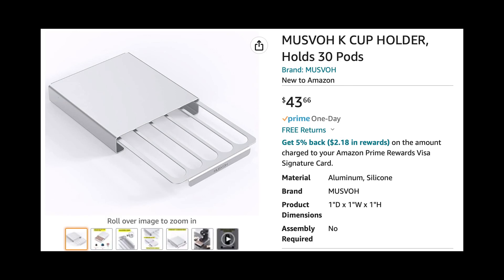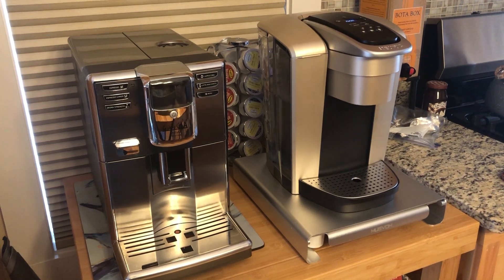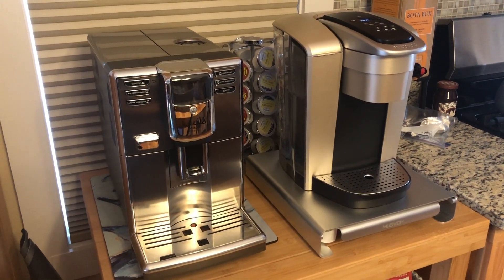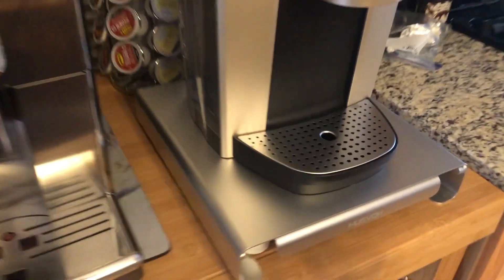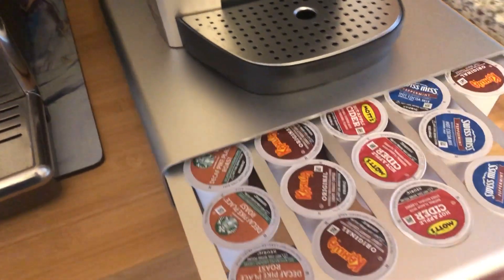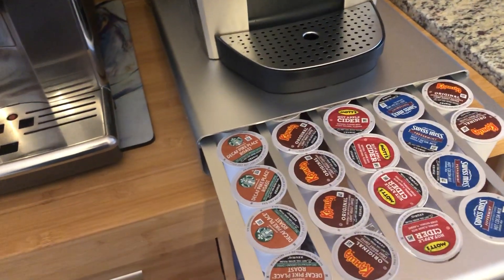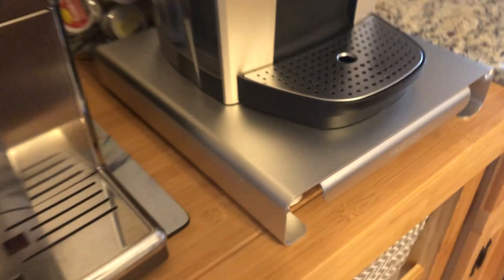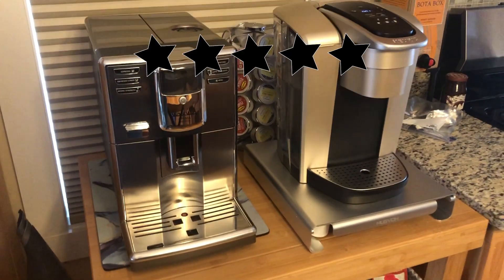MUSVOH K CUP HOLDER, Holds 30 Pods (Amazon Vine review)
MUSVOH K CUP HOLDER, Holds 30 Pods